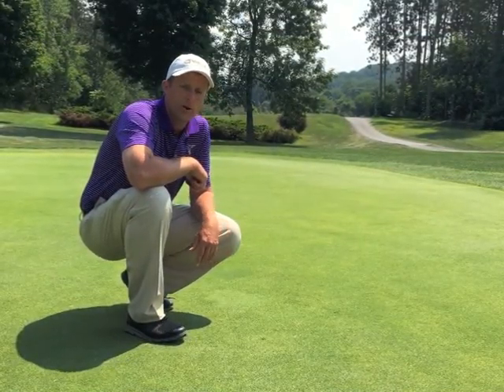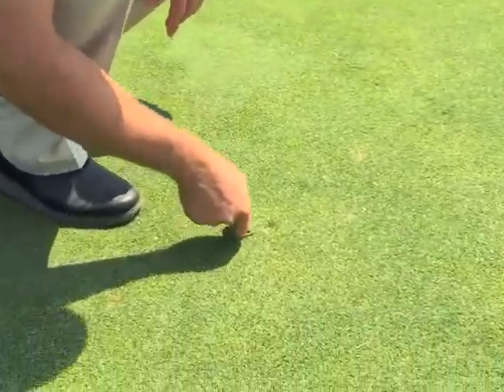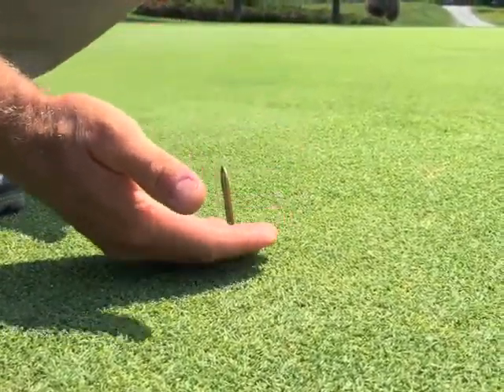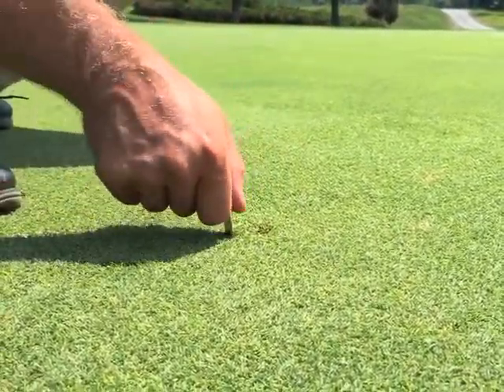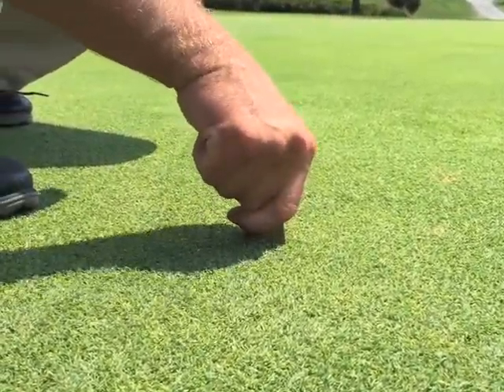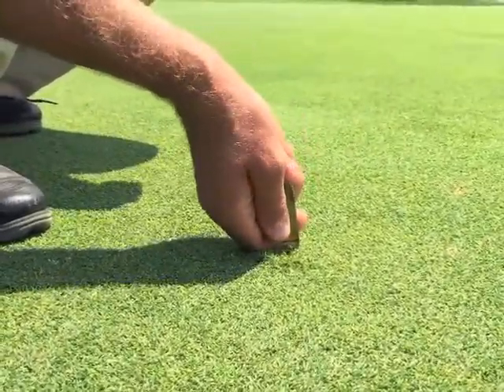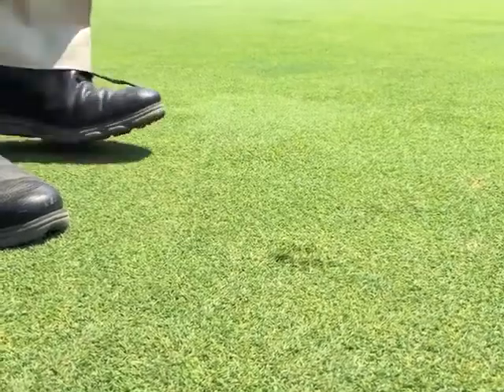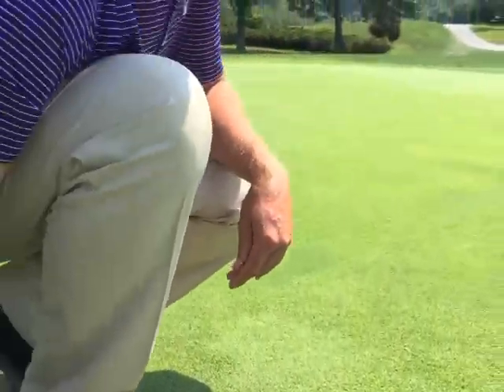Ball Mark Repair | Pro Golf Tips With Doug Wiltsie | Red Hook Golf Club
Red Hook Golf Club | Golf Tips

Our pro, Doug Wiltsie shows us how to properly replace a ball-mark. Taking care of the greens is everyone’s responsibility and shows proper Golf etiquette.

650 Route 199
Red Hook, New York 12571
845 • 758 • 8652